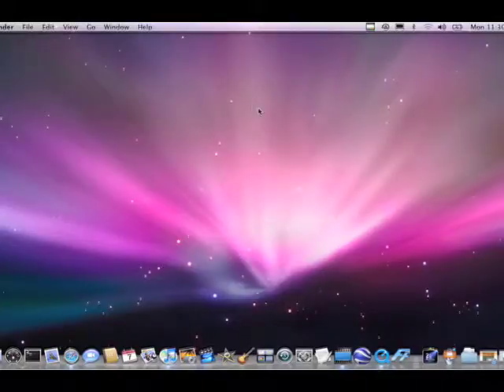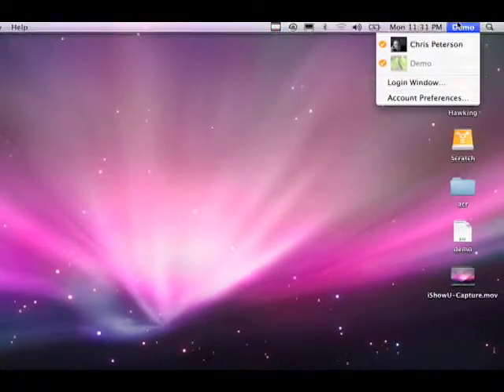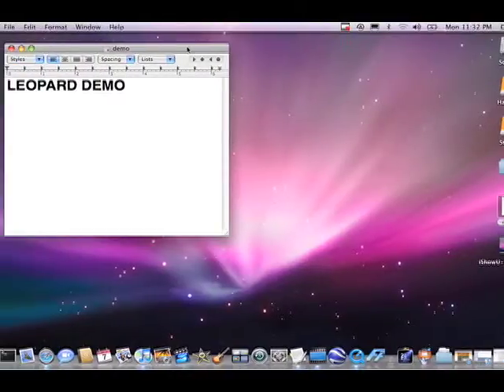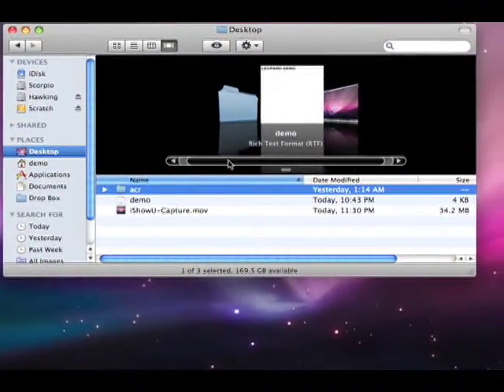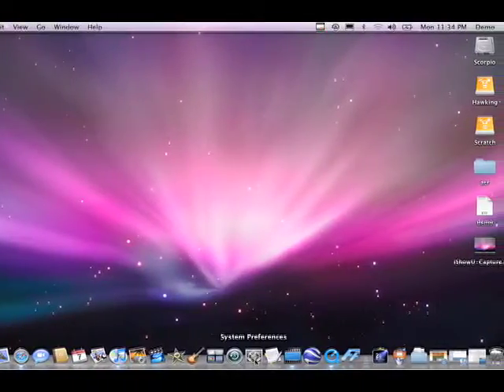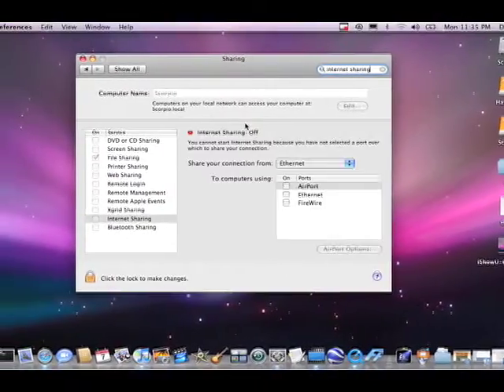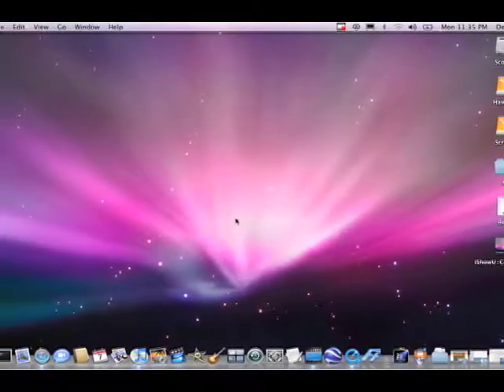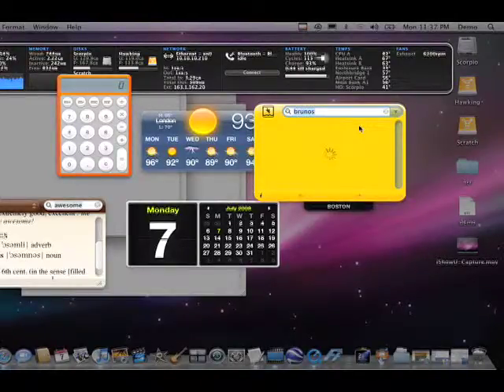Leopard Orientation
a quick guide to finding your way around Mac OS X 10.5 Leopard.